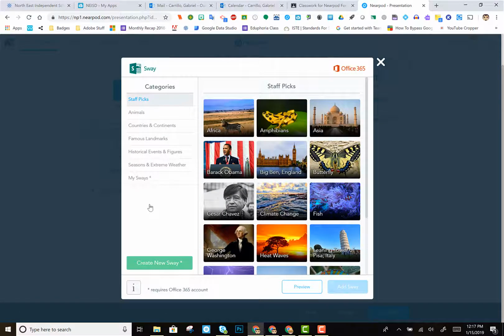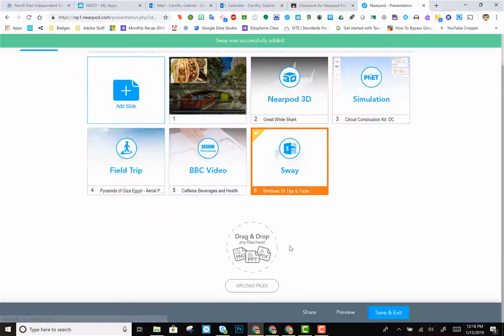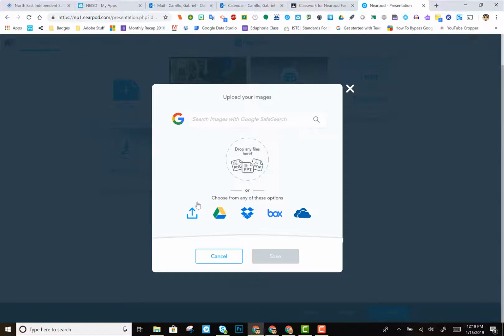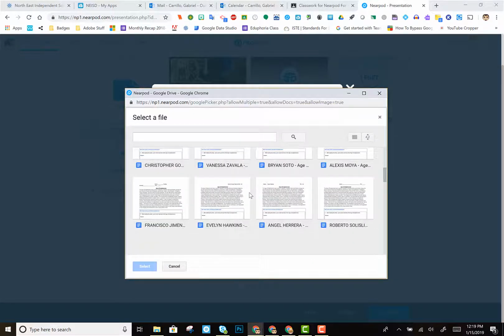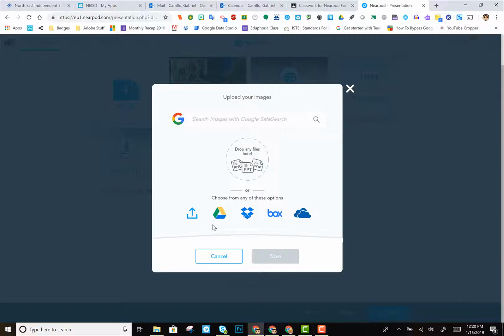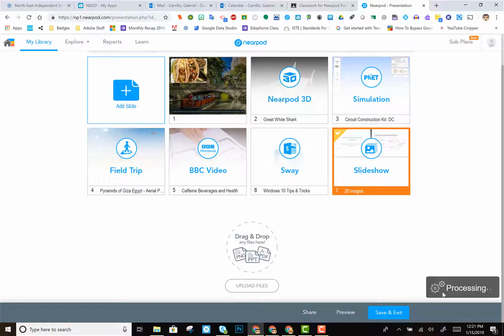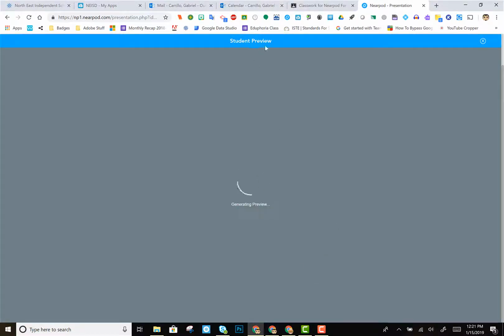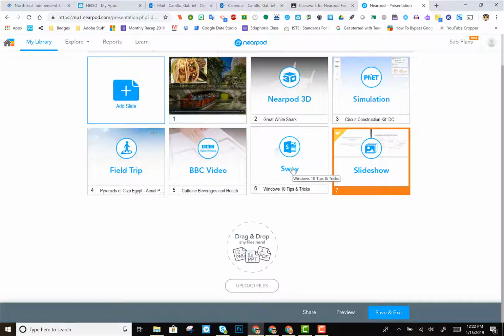Nearpod 6 Sway and Slideshows